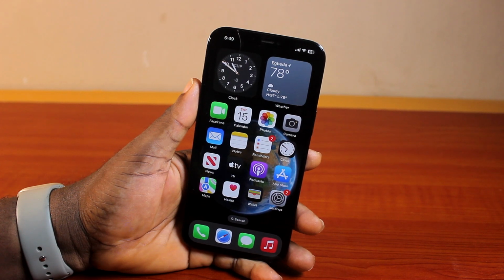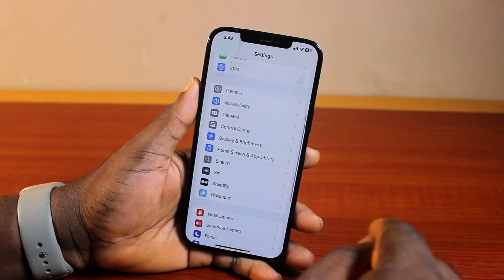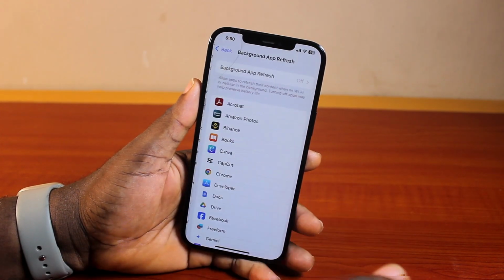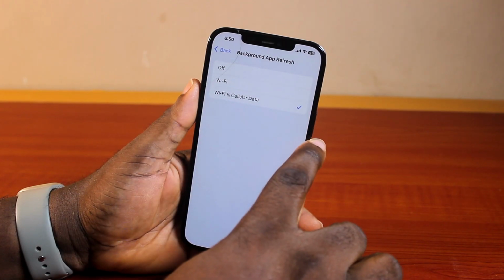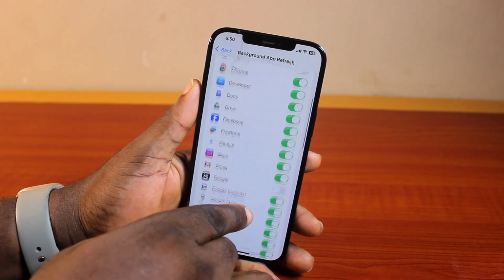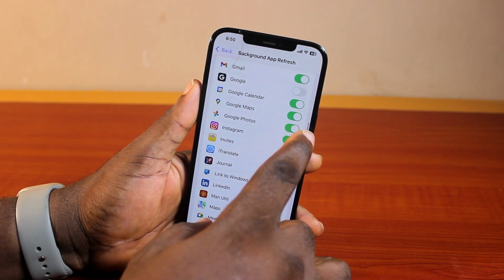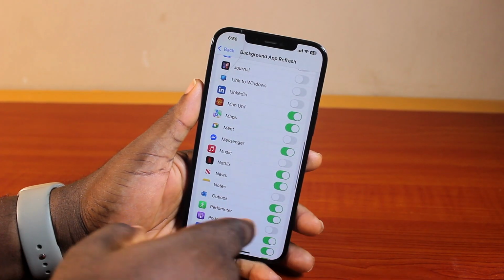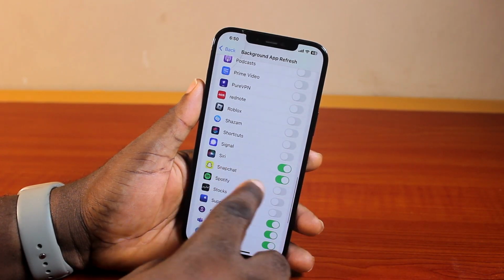How to Enable Background Apps Refresh for Specific Apps on iPhone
With this iPhone guide, you will learn how to enable background apps refresh for specific apps on your iPhone.

Cheap iPhone
Cheap Samsung Phone
Cheap Apple Watch
Cheap Digital Camera
Cheap YouTube Microphone
Cheap MicroSD Card